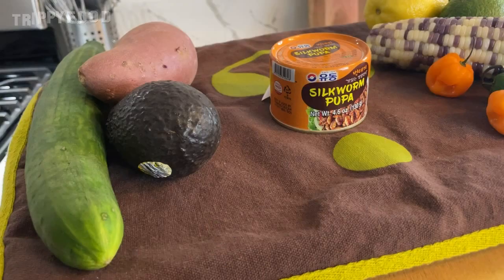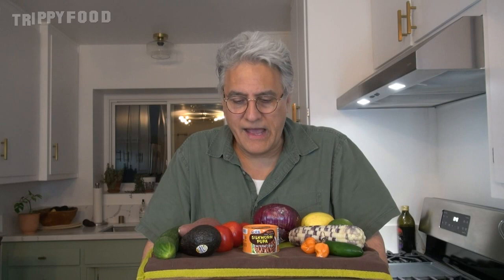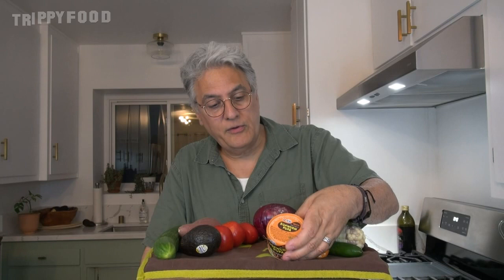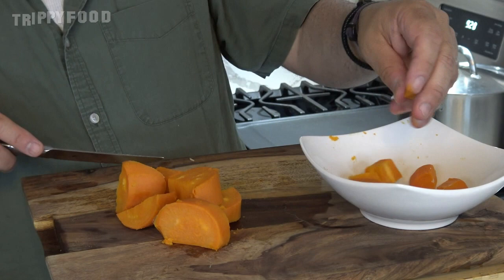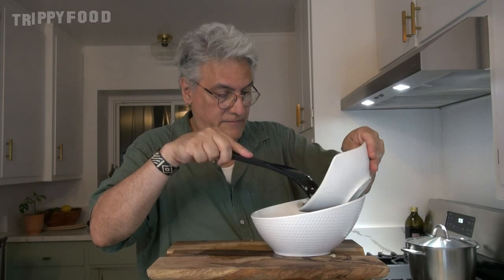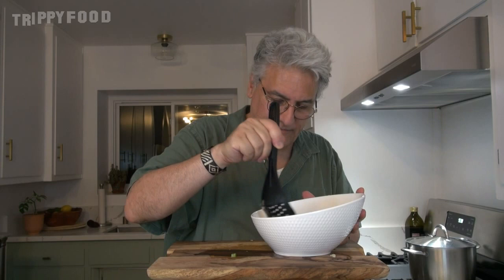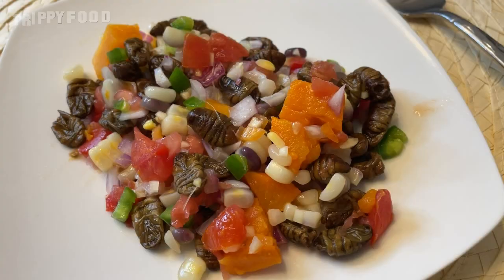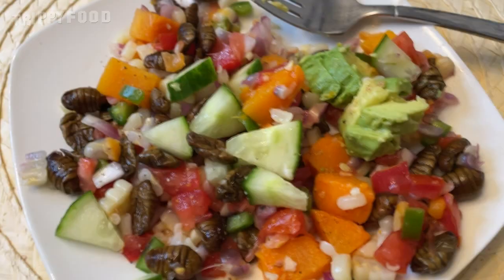Viewers' Choice: beondegi ceviche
On this installment of Viewer's Choice, we reluctantly take a suggestion by Eli (Stoner Kitchen) to make beondegi (silkworm pupae) ceviche and make it real. This has bad news written all over it since it's one of Val's kryptonites.

Follow Trippy Food on Twitter at @TrippyFood
Check us out on TikTok at @Val_TrippyFood